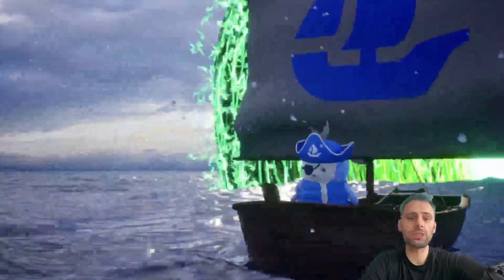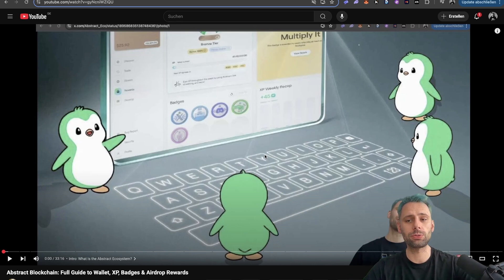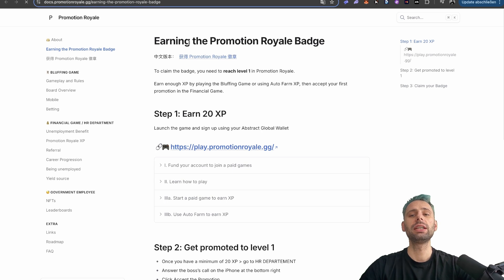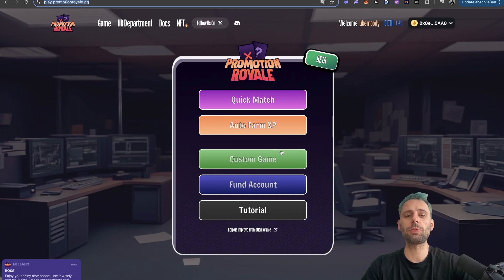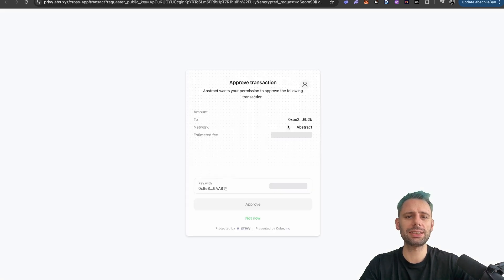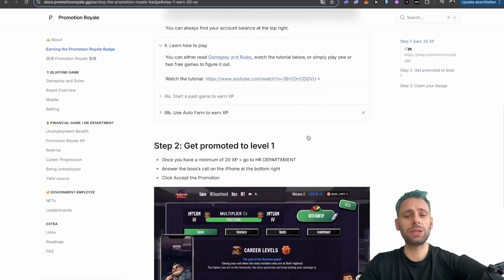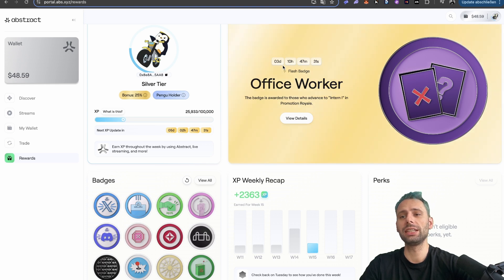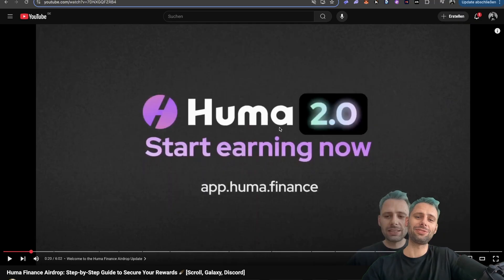Abstract Series #19: OpenSea Launch, EVM Support + New Office Worker Flash Badge Guide ✳️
The Abstract Mainnet keeps delivering:
✅ NFTs now tradable on OpenSea
✅ Full EVM compatibility unlocked
✅ A new flash badge "Office Worker" for the game Promotion Royale is live!

In this Week 16 update, I walk you through exactly how to claim the Office Worker badge via Promotion Royale. You’ll learn:
- How to earn 20 XP fast with the cheapest method
- How to auto-farm, promote, and claim
- What happens after 24h
- Why this is the only flash badge you can get right now

Plus: XP recap for Week 15

🔗 All links mentioned are in the description
📌 Chapters included for easy navigation

If you’re playing around with Abstract and need tips, drop a comment!

The content in this video is for general informational purposes only and does not constitute financial advice. This video does not provide investment recommendations under any laws or regulations, nor does it offer professional consulting services. No responsibility is taken for the accuracy of the information provided. You decide for yourself what actions to take. Trading cryptocurrencies and / or NFTs involves high risks, including significant losses up to a total loss. By using the content of this channel, you acknowledge that you have read and agree to this disclaimer.

Video Timestamps

0:00 - Welcome to Abstract Mainnet Week 16 ✳️
0:13 - Abstract NFTs Now on OpenSea
0:24 - Abstract Is Now EVM Compatible
0:33 - New Flash Badge: Office Worker
1:16 - How to Earn XP in Week 16
1:54 - Step-by-Step: Promotion Royale Game
2:43 - Cheapest Way to Auto Farm XP
3:26 - Pay, Approve & Wait 24h
4:25 - Get Promoted and Claim Your Badge
5:25 - Final Tips & Badge Timer Warning
5:50 - Bonus: Full Abstract Onboarding Guide & Huma Finance Airdrop